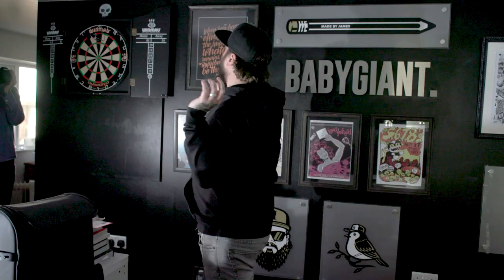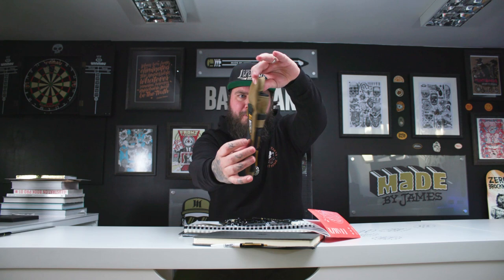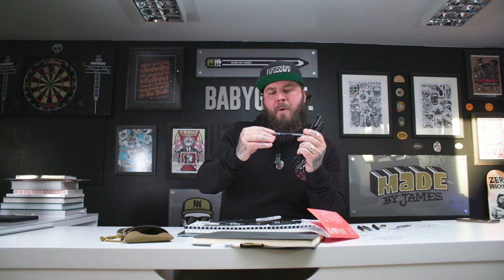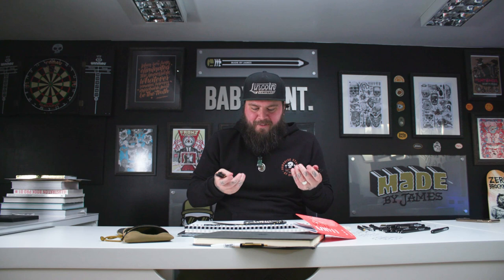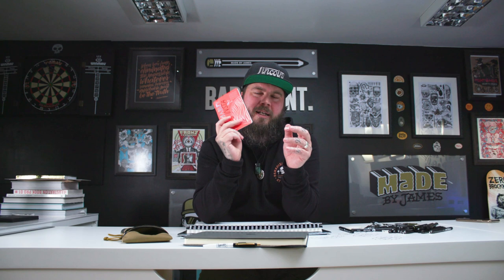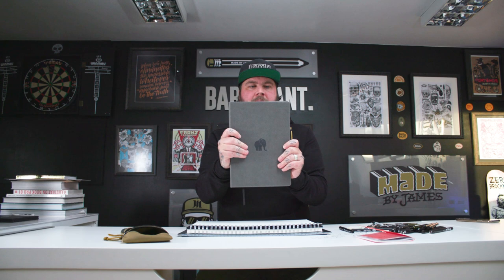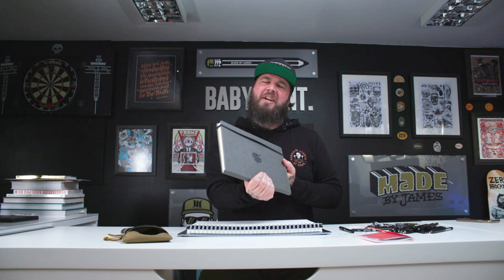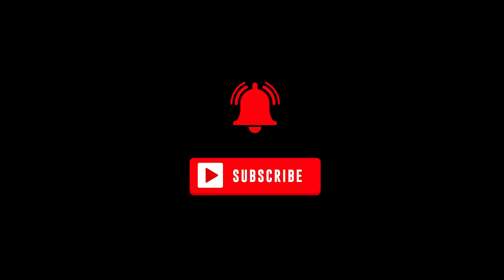My Daily Logo Gear - Made By James - Logo Life - EP#7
Hey Me Mates.

A lot of you have asked me to give you some more detail on the Gear I use on the daily for logo design... so I have popped this video together for you.

The tools I use have become serious favourites, but they have taken me a long time to find - I like to use things for a while to make sure they become comfortable... I hope you like the breakdown and the little drawing tips I have placed in there.

Here is a link the the "GEAR" page on my

JM